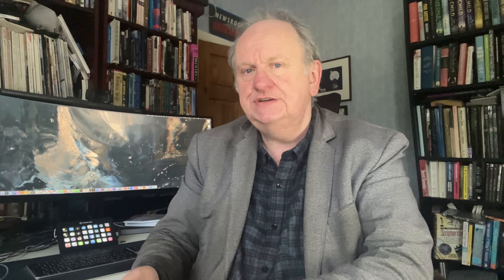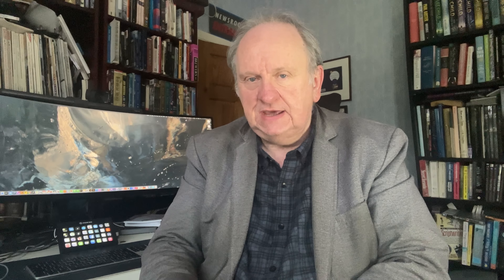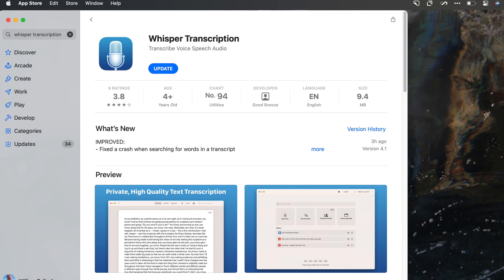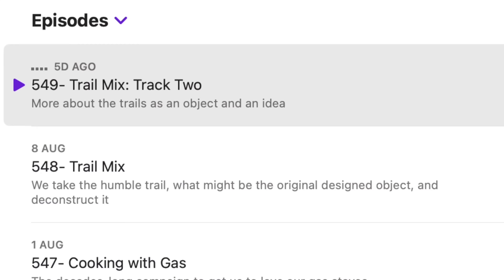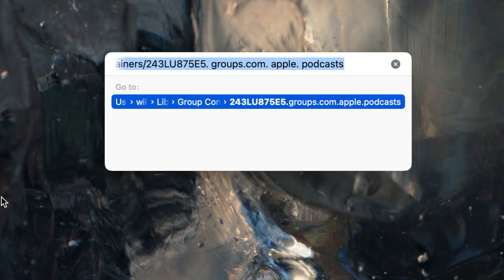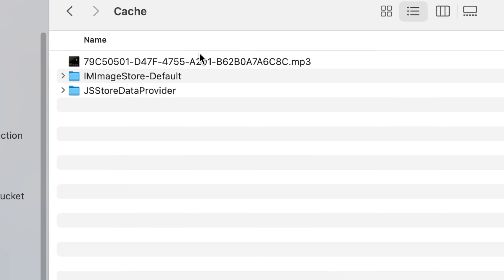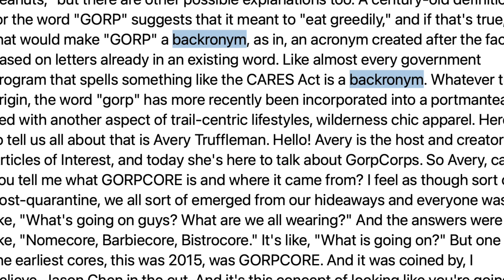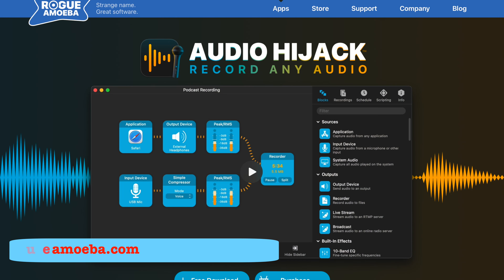Research using podcasts and YouTube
How Mac writers can use podcasts and YouTube videos for research.